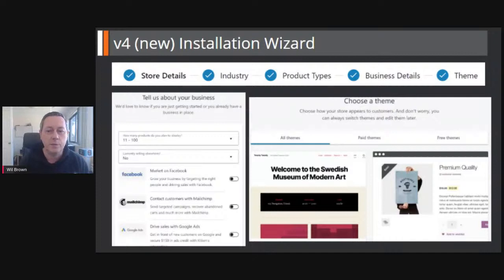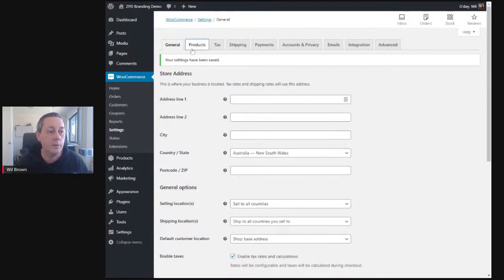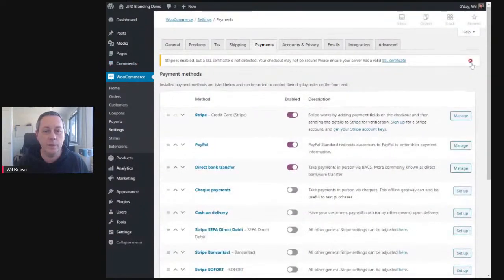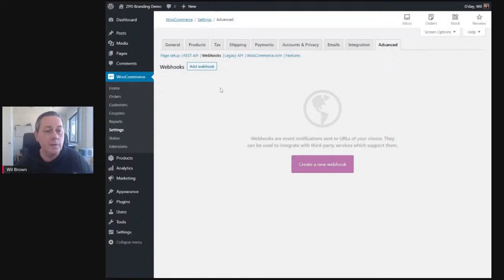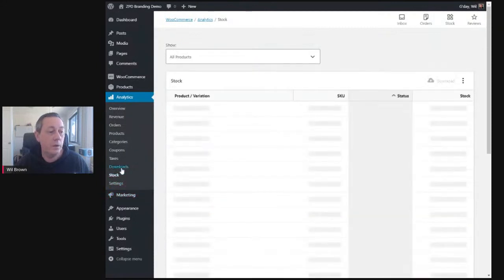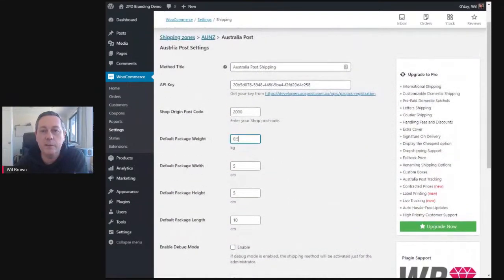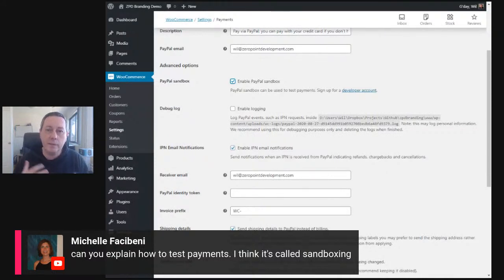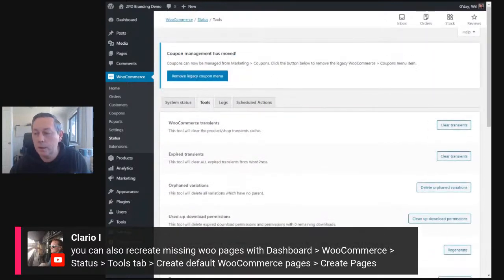WooCommerce Basics - WPQuickies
In this lunchtime WPQuickies, I'll talk about setting up WooCommerce to sell your products online 💰💲🤑.

Highlights:
* Installation Wizard
* Payment Processors
* Types of products
* Location, currency and tax
* Useful plugins

Target Audience: Everyone, Businesses